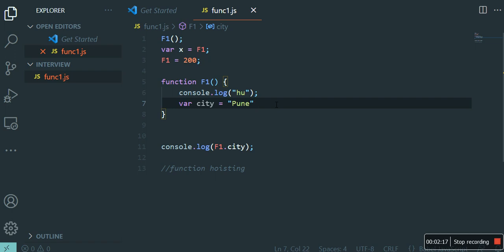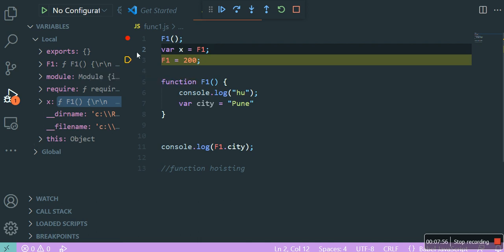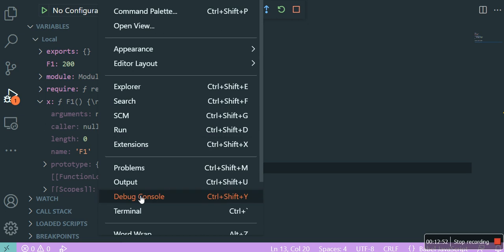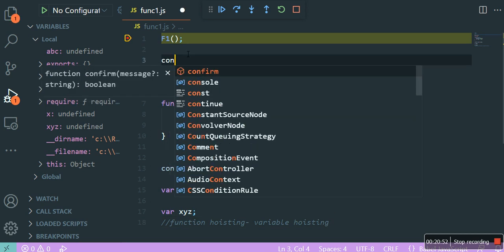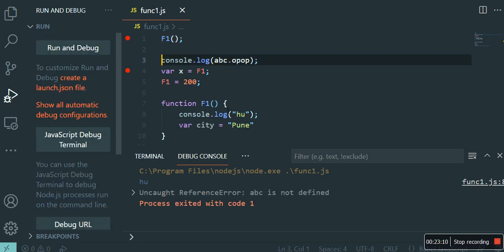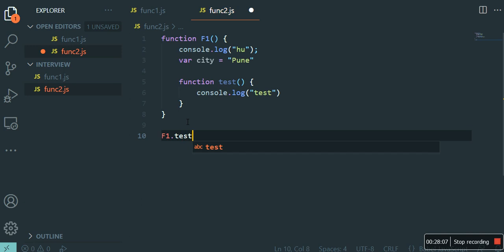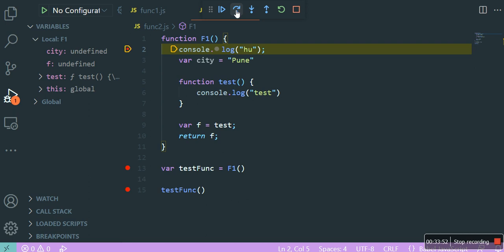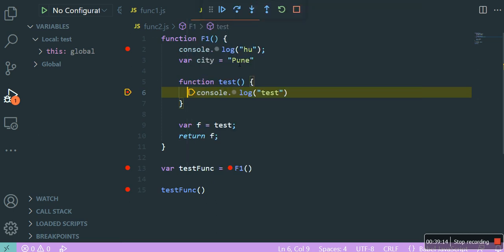Mock Interview on React(JavaScript)- Basics of Functions and variable scopes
This is a practice test session for students of the YouDev ReactjsBootCamp program.